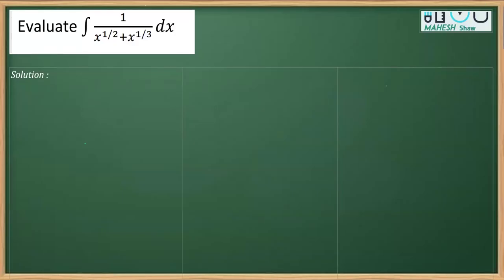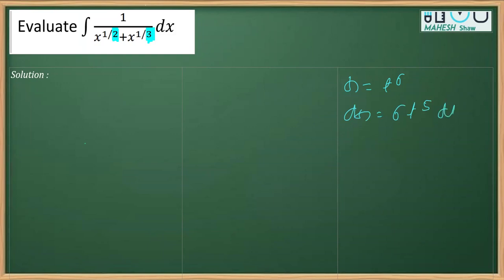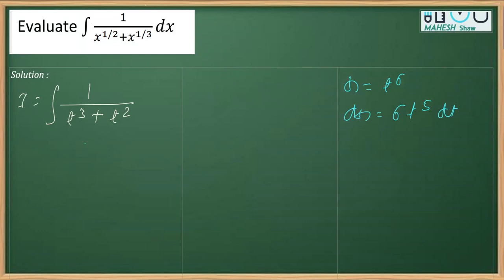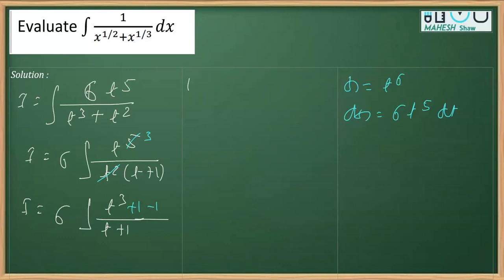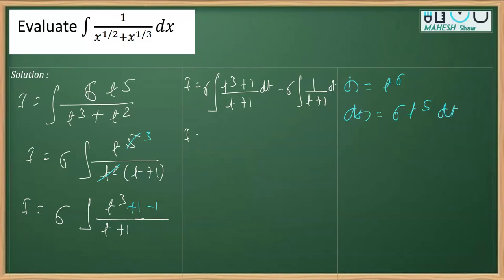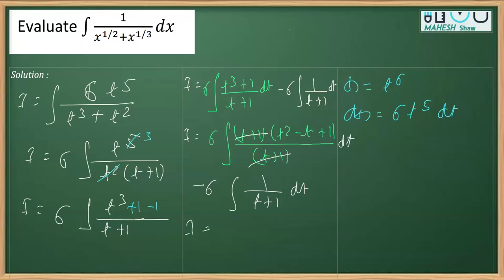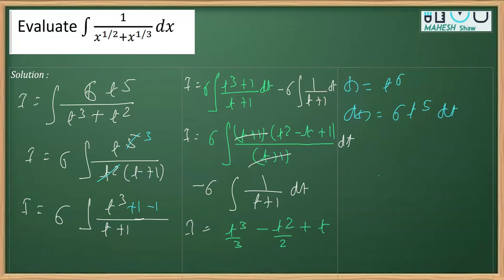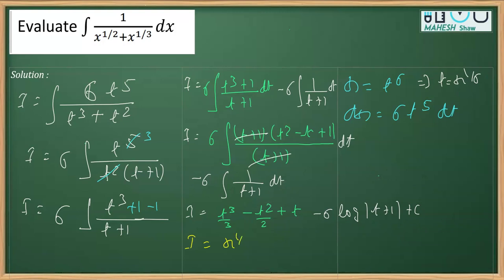integrate 1/(x ^ (1/2) + x ^ (1/3)) dx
DETERMINANTS
CHAPTER 4 Miscellaneous Exercise on Chapter 7 QUESTION 5